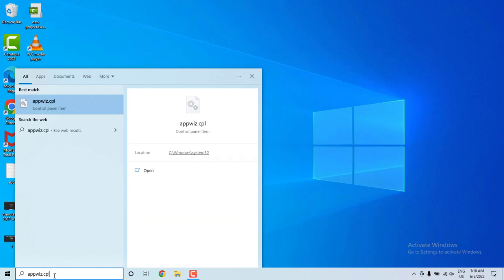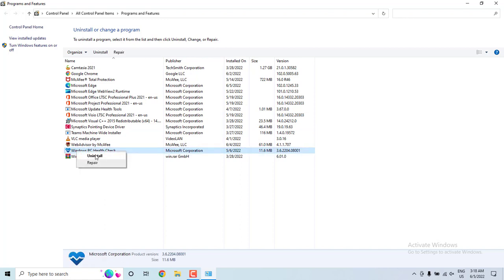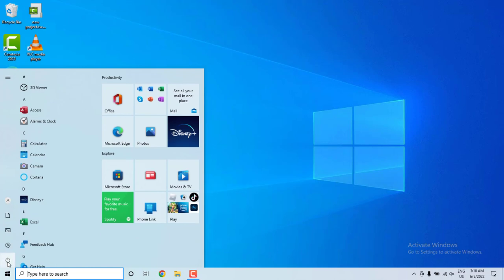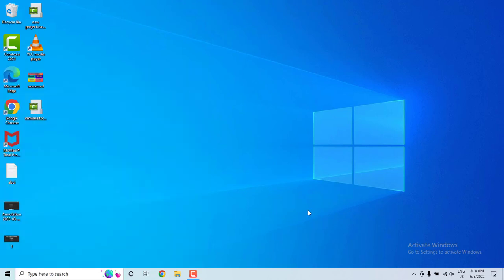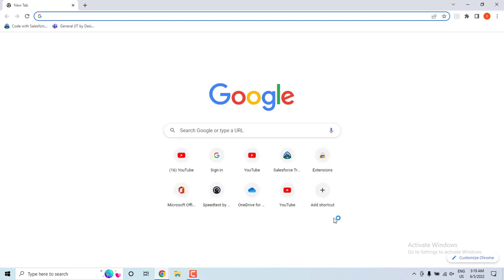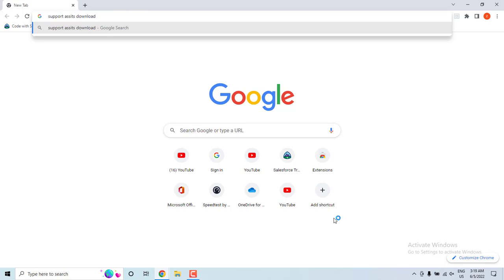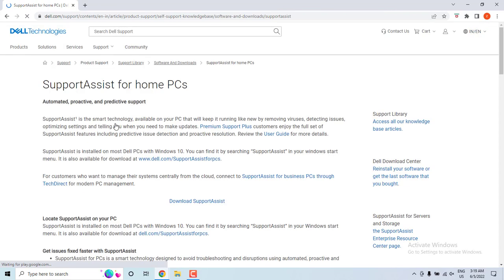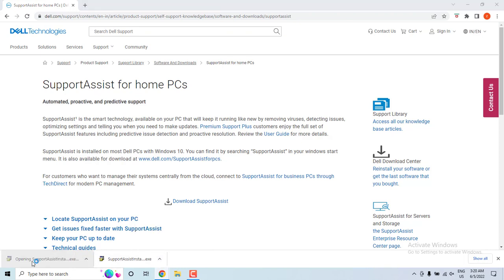Support assists issue || Installation issue || All issues fixed in one video.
Hi friends this Video is about how to Fix support assists app issues in Dell machine. Dell laptop issues in WINDOWS machine.
This video will help you to fix the saveral issues on your own with you seeking any help
i Made this through my Dell machine.

PLEASE SHARE IT ALL YOUR FRIENDS SO THAT THEY CAN TAKE HELP.

PREVIOUS VEDIOS LINKS👇👇👇👇👇👇

1.English Grammar video's link👇.

2.Singular plural video's link 👇.

3.Present indefinite Tense -1 video  link👇.

4.Present continuous Tense 2- video  link👇.

5.Present perfect Tense 3- video  link👇.

How to set windows 11
How to download widows 11
how to update windows 10 to 11
how to update the pc with windows 11
how to update the machine with latest operating system
windows 11 compatibility check.
pc health check app
Get Windows 11 | Microsoft
Is Windows 11 update available now
Is it safe to update Windows 11
Windows 11 available on October 5
How to Upgrade to Windows 11 for Free
Upgrade Windows 10/ 7 to Windows 11
How to upgrade to Windows 11
Microsoft fixes Windows 11 issues
your pc does not meets the windows 11 requirements
update the not compatible machine to windows 11
windows 11 update by trick
not able to update windows 11

Bye !Bye!

Windows11 win11 windows11udpate latest_windows new_os introducing new windows.